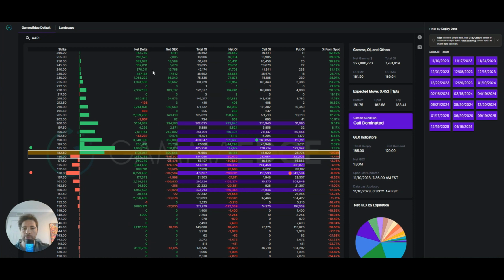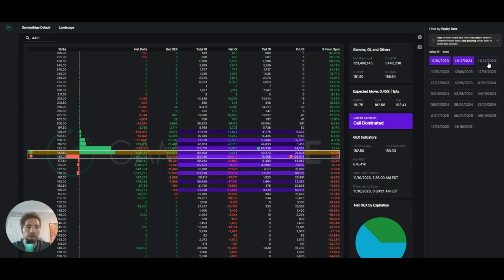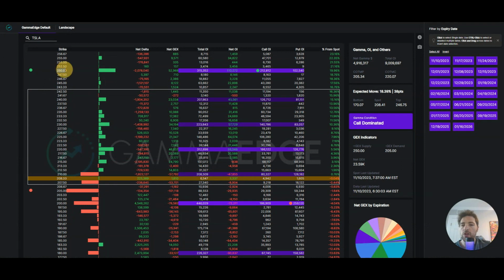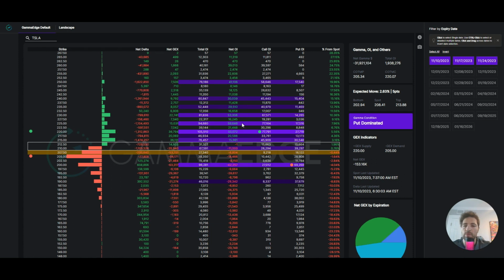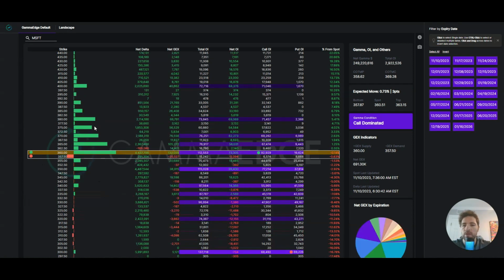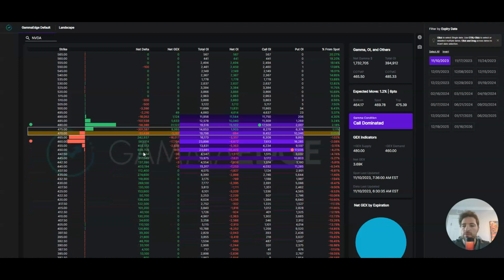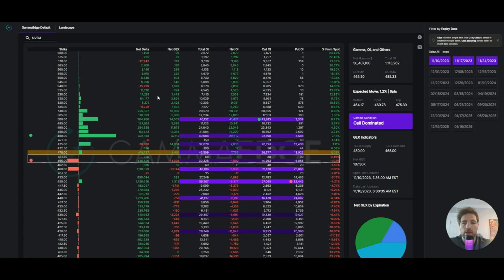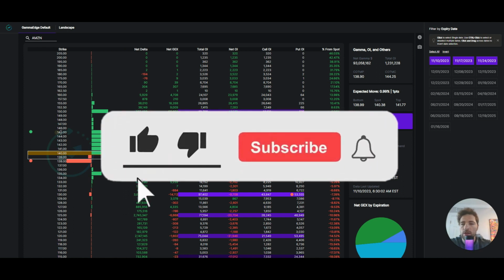Liquidity Stock Review (11/10/23) /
✉️ NEWSLETTER

📺 ABOUT

In today's liquidity stock review video:

00:00 Introduction
00:45 Apple (AAPL)
01:44 Tesla (TSLA)
02:53 Microsoft (MSFT)
03:44 Nvidia (NVDA)
04:35 Amazon (AMZN)